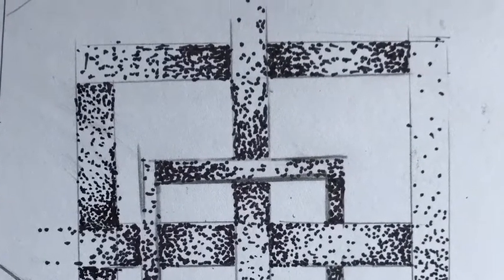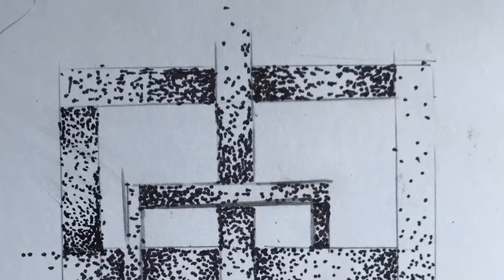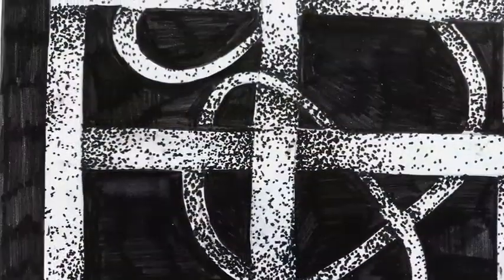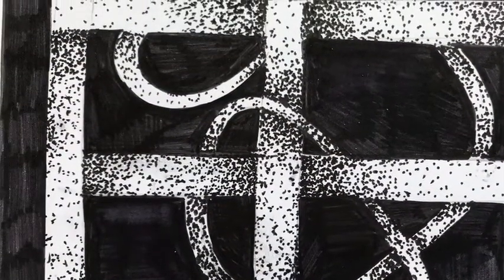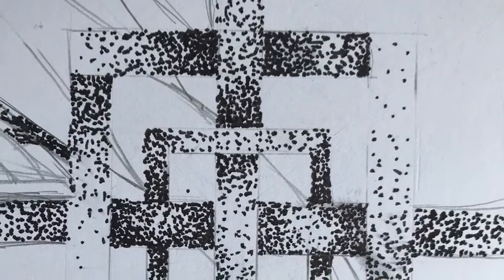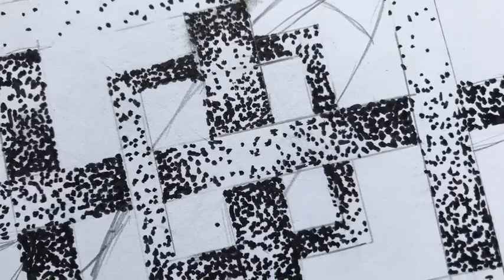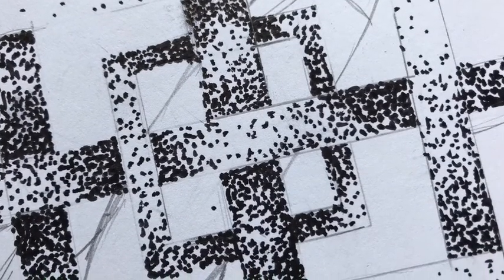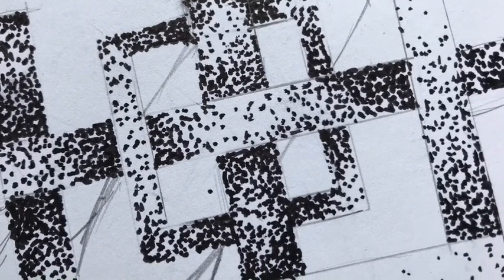STIPPLING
A brief demonstration on how to use the stippling technique.